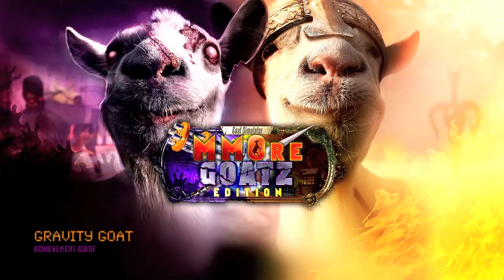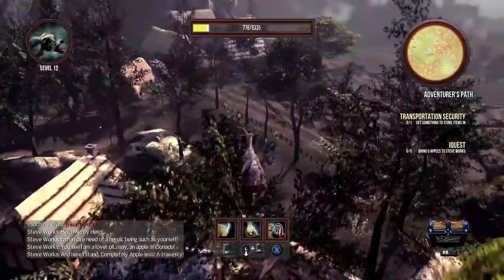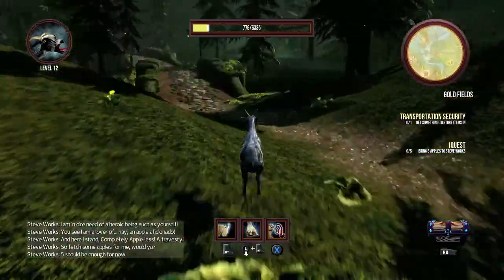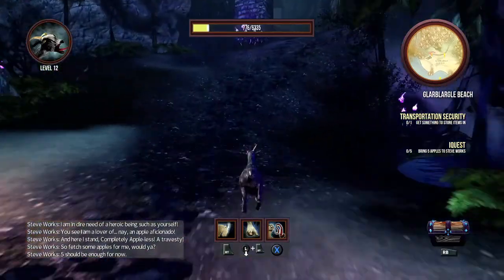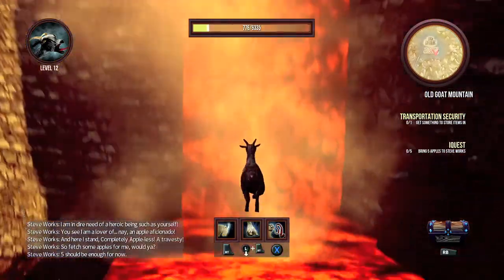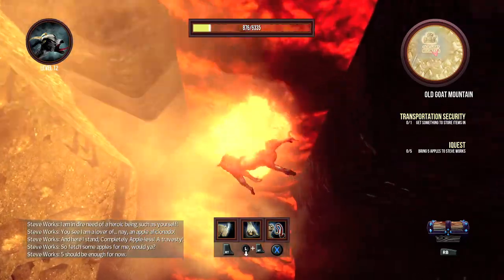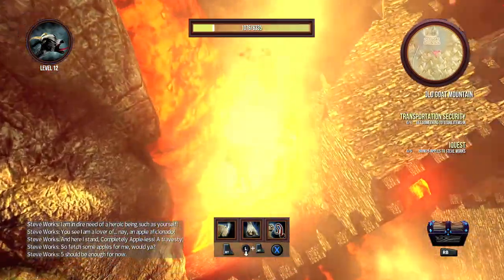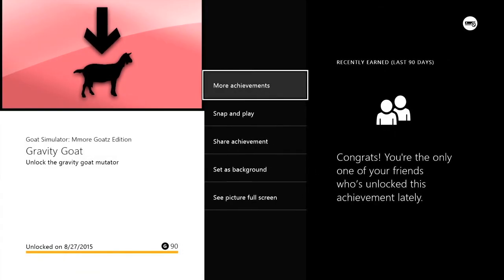Goat Simulator: Mmore Goatz Edition - Gravity Goat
Gravity Goat - Unlock the gravity goat mutator.